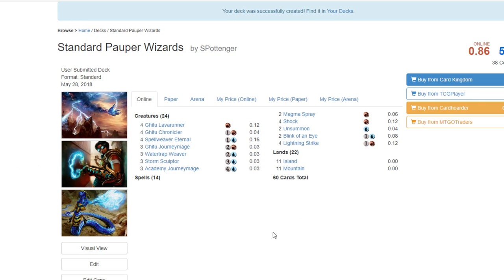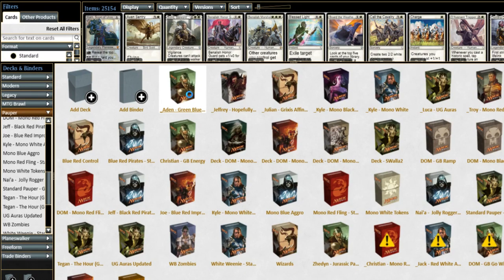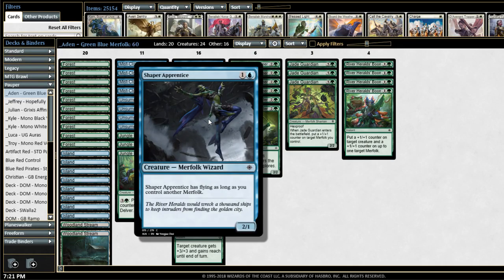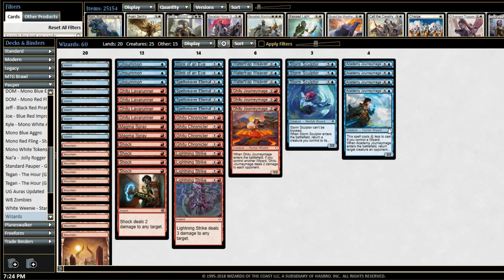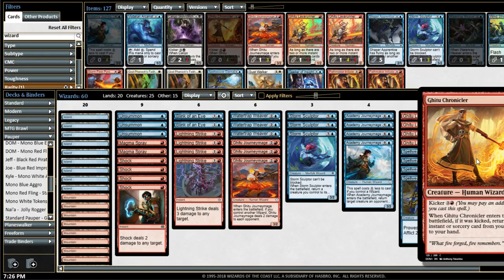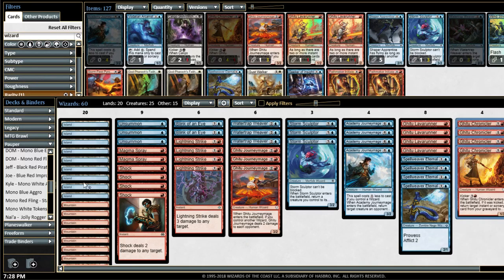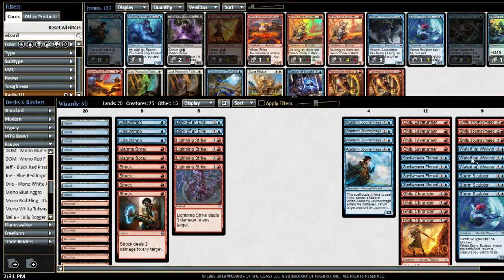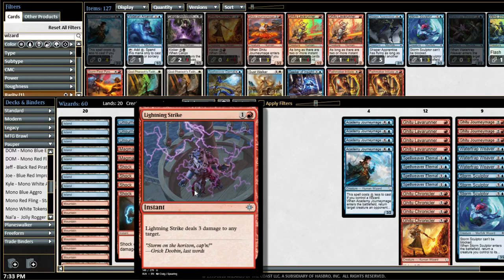Standard pauper Deck Tech - Blue Red Wizards (with audio!)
Re-recorded this video after realizing the first upload didn't record the audio. Thank you for your understanding and patience :-D

Per a user request, we take a look at a first draft of the Blue Red Wizards archetype. With two decent but not amazing payoff cards from Dominaria, does Wizards have what it takes to compete with the best?